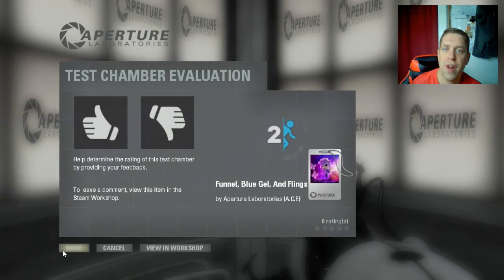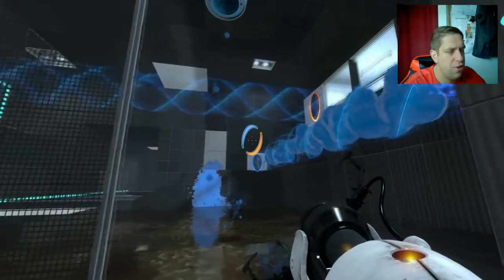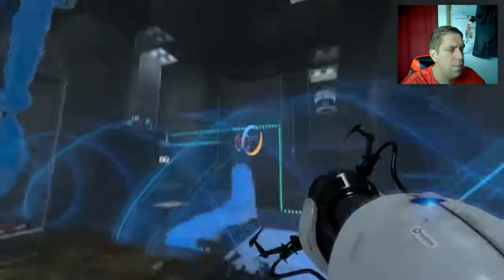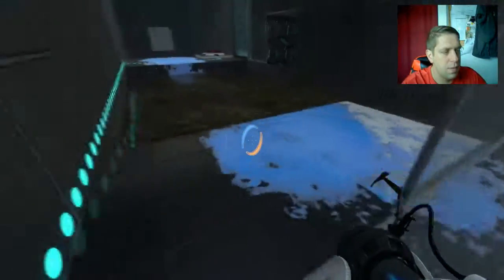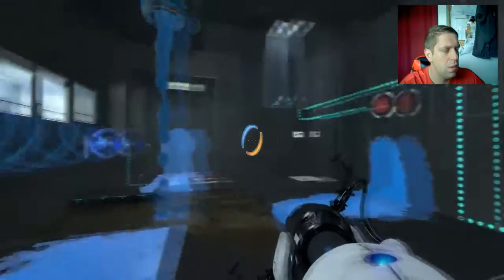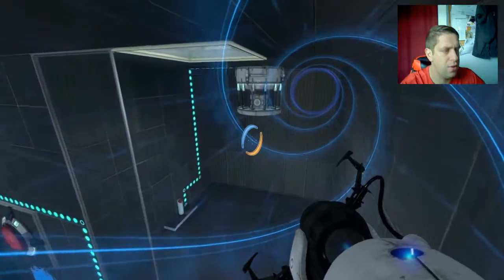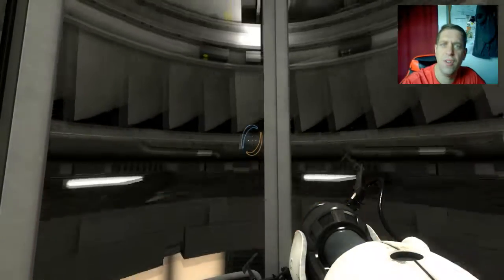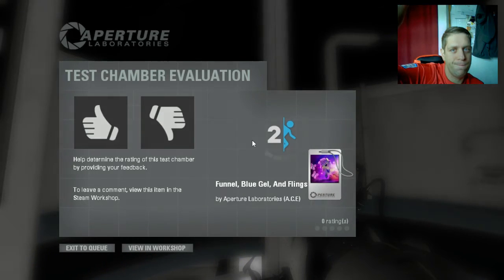Funnels, Blue Gel & Flings | Portal 2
Funnel and Gel puzzles are all the range these days it seems

Welcome to another new test from Aperture Labs (ACE) A.K.A. DigginDeep. Today, we;re asked to play with funnels and gel to solve this fun little test - ENJOY!